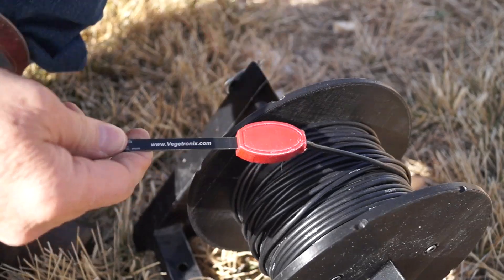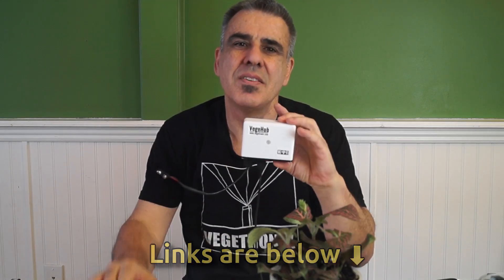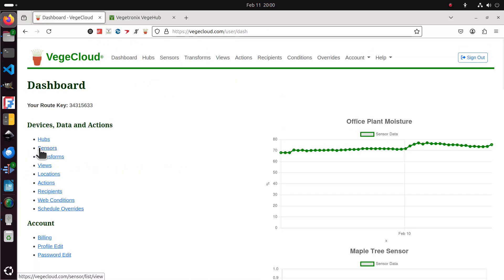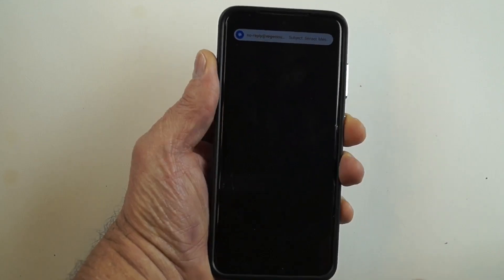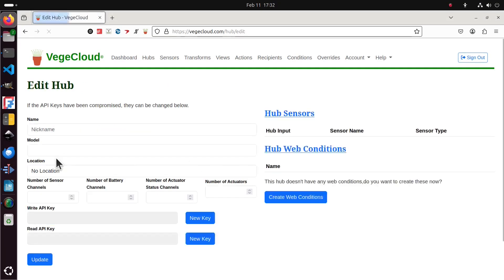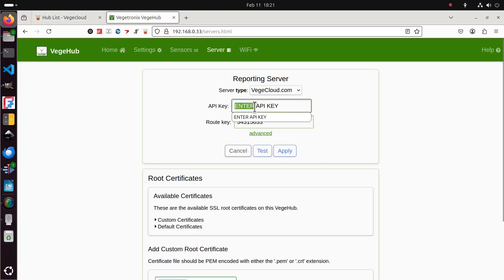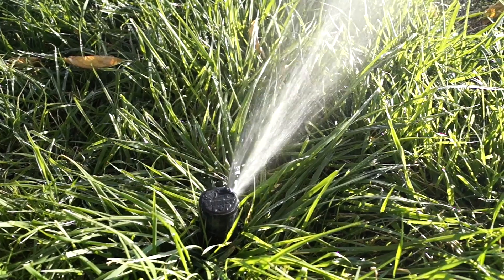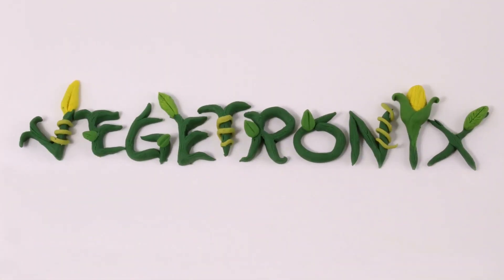Wireless Soil Moisture Sensor – Set Up in Just 5 Minutes!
Soil moisture sensors are incredibly useful for gardening and agriculture, but long cables make them impractical for many applications. In this video, I’ll show you how to convert a wired soil moisture sensor into a wireless one using WiFi, so you can monitor soil conditions remotely and even receive text alerts when your plants need watering!

🔧 What You'll Learn:
✅ How to connect a soil moisture sensor to a VegeHub WiFi sensor reader
✅ How to set up VegeCloud to store data, visualize readings, and send notifications
✅ How to make your moisture sensor battery-powered and long-lasting
✅ How to use the system for smart irrigation & greenhouse automation

🚀 Featured Products:
🔹 VH400 Soil Moisture Sensor – High-precision moisture detection
🔹 VegeHub WiFi Sensor Reader – Wireless data transmission
🔹 VegeCloud – Free cloud storage & notifications

💡 Applications:
🌿 Automate irrigation systems to reduce overwatering & save money
🏡 Perfect for houseplants, outdoor gardens, greenhouses, & farms
❄️ Use temperature sensors to prevent frost damage